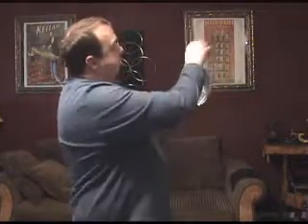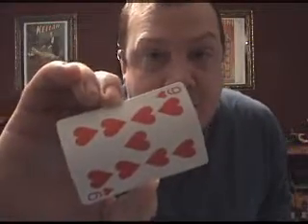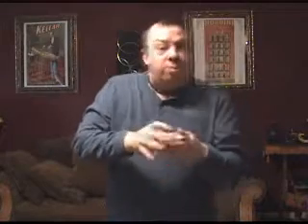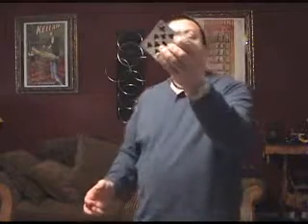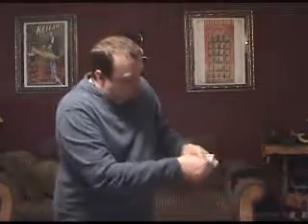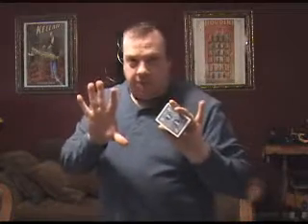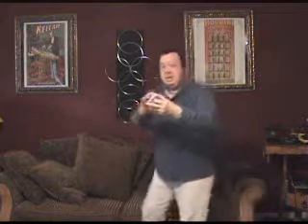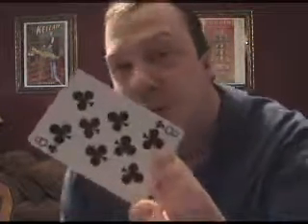High flying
I have been doing this for years. When I was performing in the West End Market place in Dallas Tx. I was able to shoot this card 2 stores high with out wind !!! This was only 5 to 6 feet high. That because I have a 9 foot ceiling.